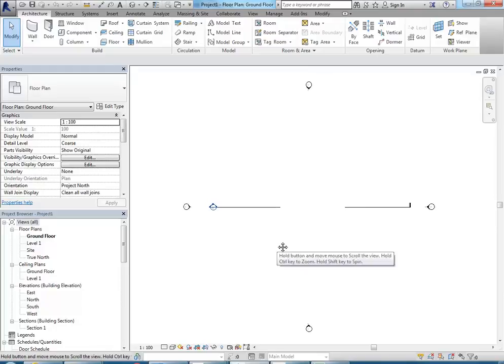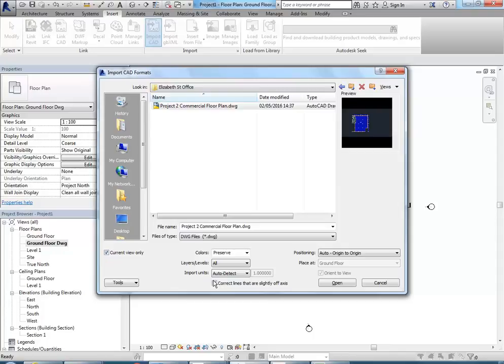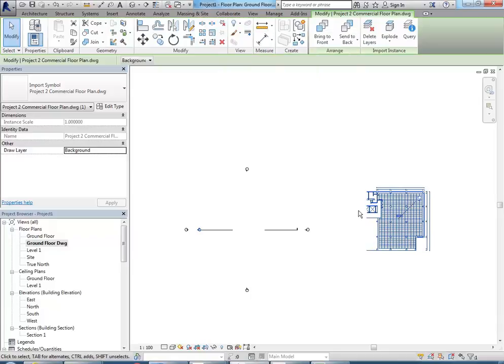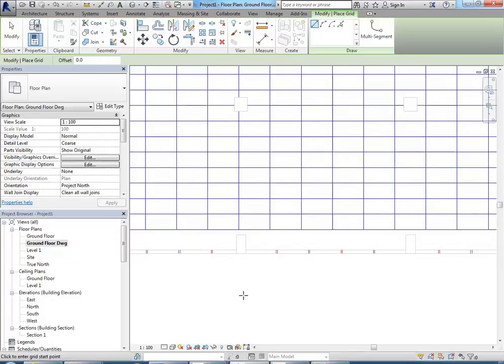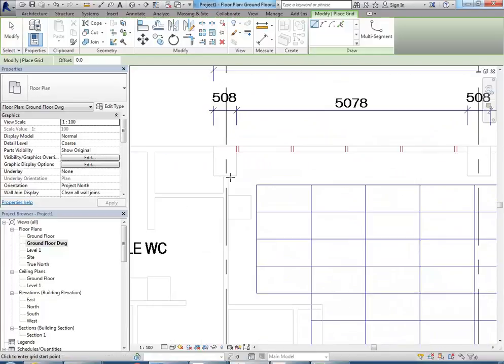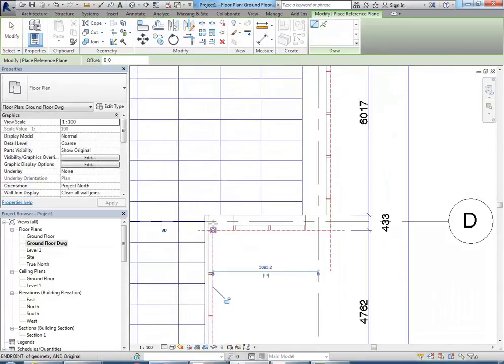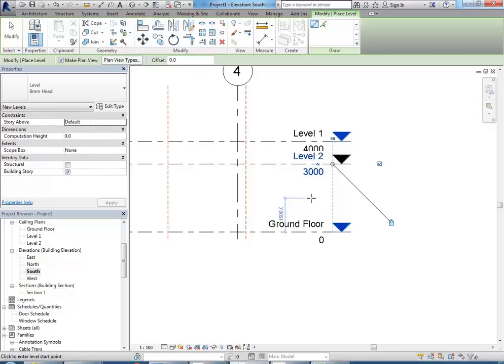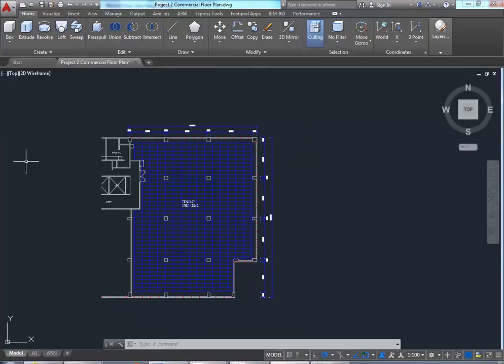Elizabeth St Office Revit 01 Establishing Constraints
Revit tutorial showing modelling of the Elizabeth St Office Space Project